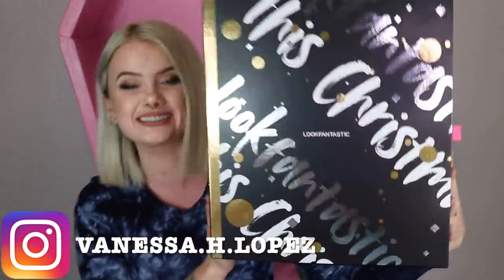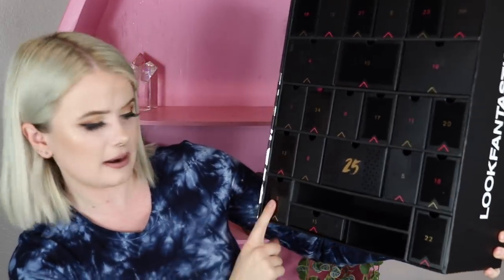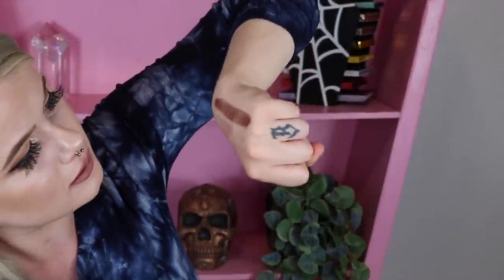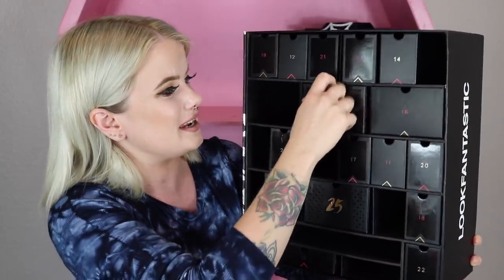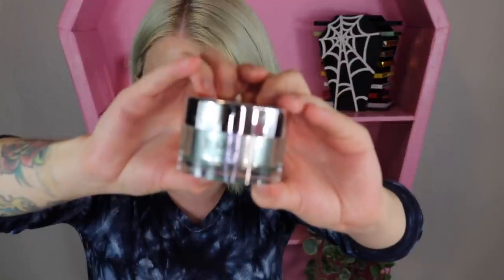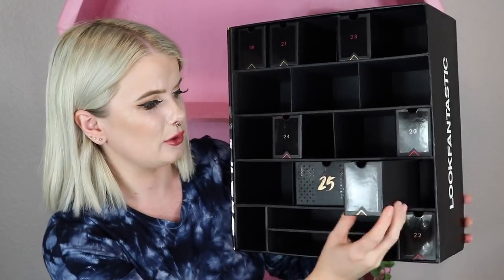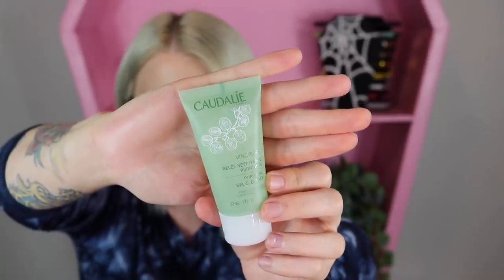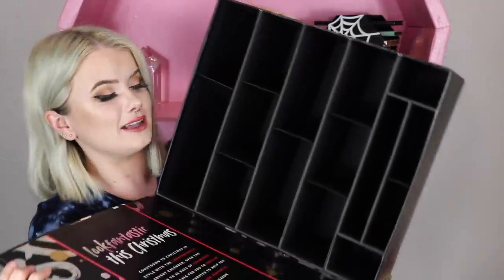LOOK FANTASTIC BEAUTY ADVENT CALENDAR UNBOXING 2020 | Vanessa Lopez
(WATCH IN HD) Hey guys! Todays video is going to be an unboxing of the Look Fantastic Advent Calendar 2020. This is one of the more pricy advent calendars im unboxing this year it is $99!!! So I unbox the whole advent calendar to see if its really worth your money! Hopefully you enjoy!

Products mentioned:
Look fantastic Beauty Advent Calendar 2020
Glossybox Beauty Advent Calendar 2020